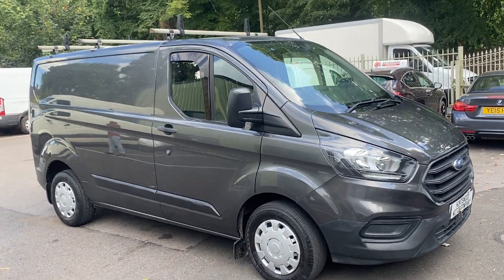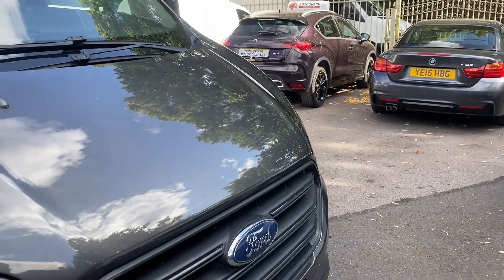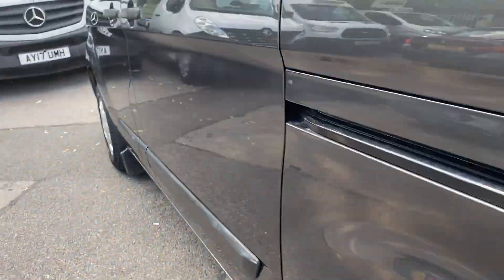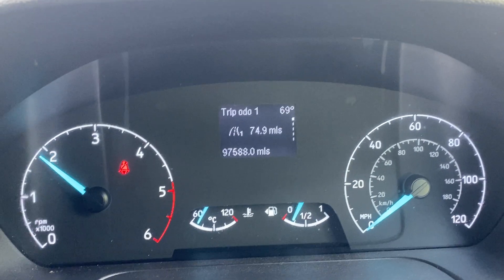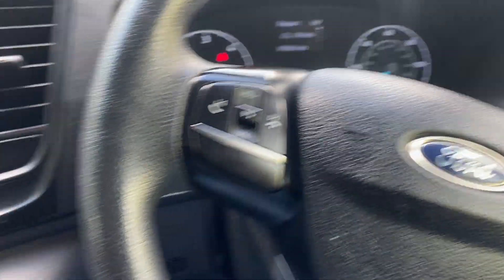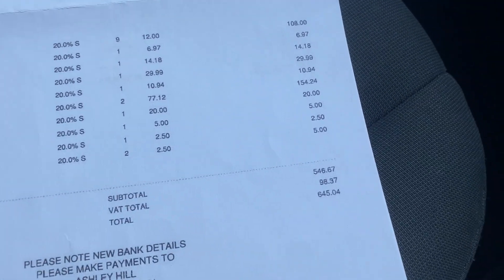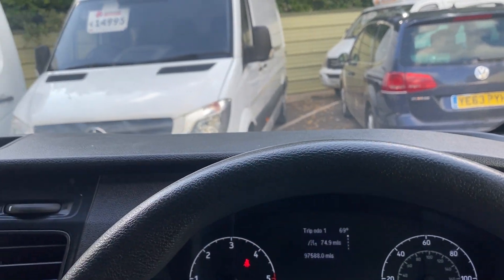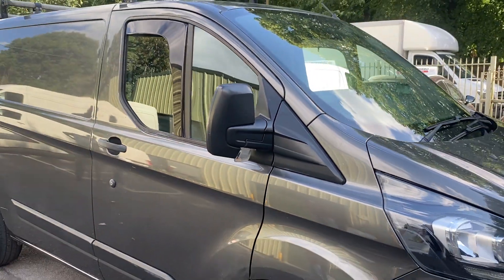SHOULD YOU BUY A 2018 FORD TRANSIT CUSTOM 2.0L DIESEL?